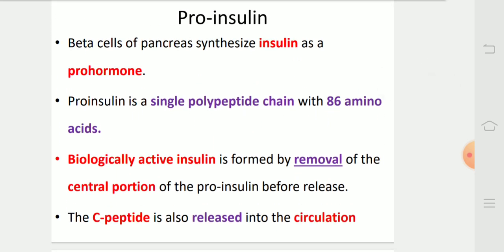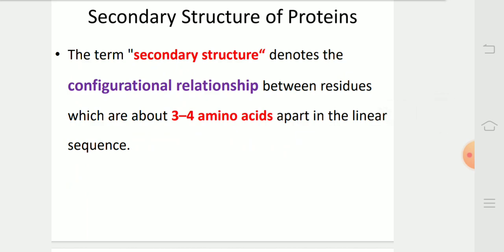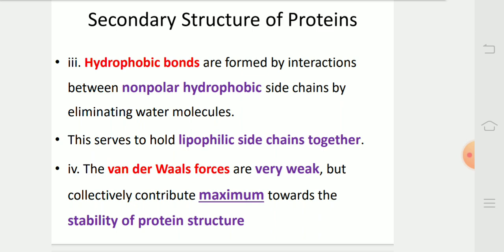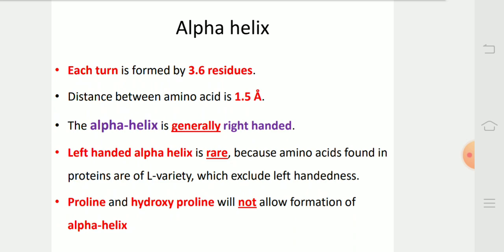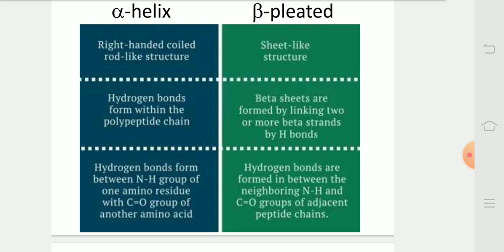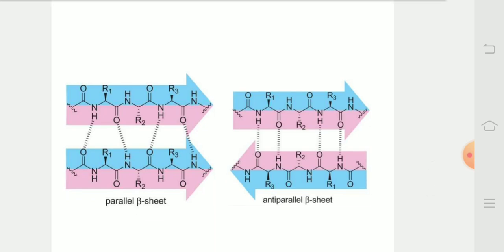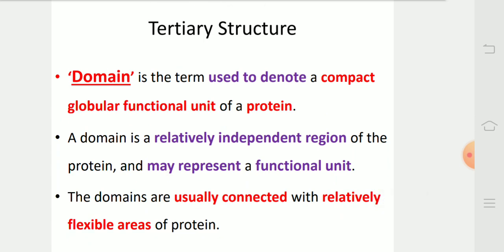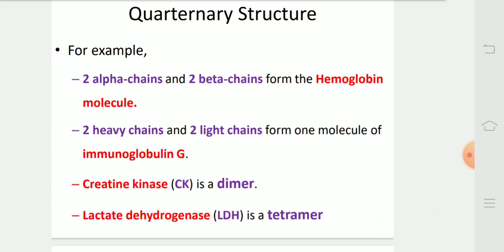Lecture 15: Medical Biochemistry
primary structure of proteins, secondary structure of proteins, tertiary structure of proteins, quarternary structure of proteins